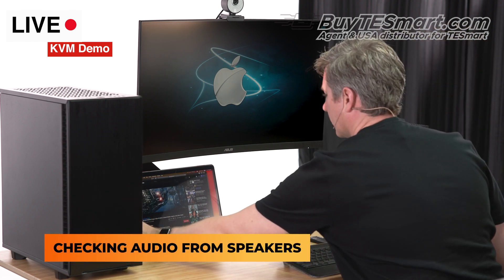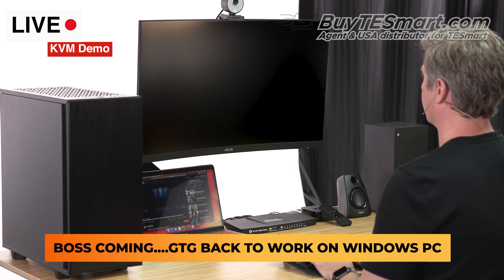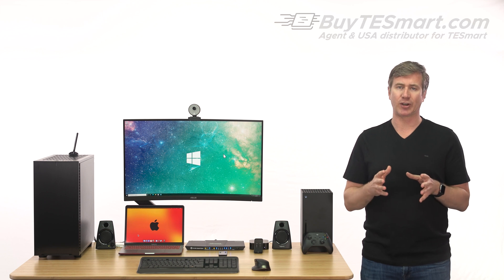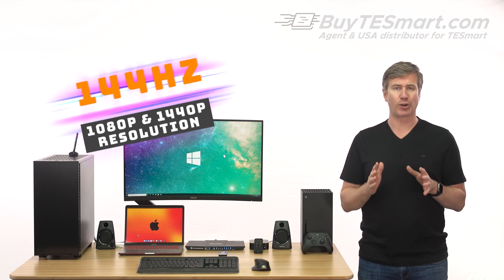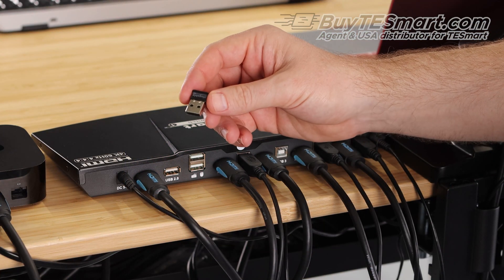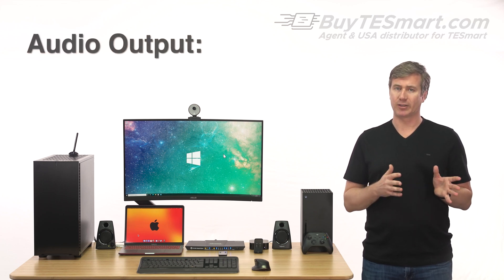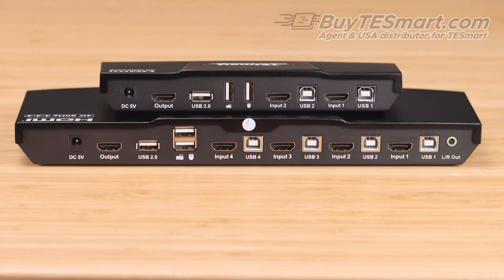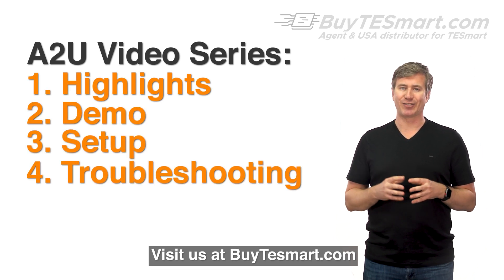Best TESmart KVM for all your devices Windows PC,Xbox, Macbook and Roku TV.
Featured KVM:
(4 computers-1 Monitor)

This new KVM switch allows you to switch between 4 devices on a single monitor better than ever before! Is it the best KVM switch yet? Find out here in this live demo, review, features showcase, and physical component reveal.

Newegg Store:
Dual Monitor KVM USB 3.0
4x4 HDMI Matrix
8x8 HDMI Matrix

TIMELINE
00:00 Live Demo
00:52 Features
02:21 Hotkey Commands
02:51 Device Layout
03:36 Conclusion

Product Links:
- MacBook Pro (Amazon Link)
- Xbox Series X (Amazon Link)
- Apple tv box (Amazon Link)
- Logitech Computer Speakers (Amazon Link)
- Logitech Keyboard and Mouse (Amazon Link)
- AOC Agon 27” (Amazon Link)
- 31.5” AOC 144hz monitor *Not used in Video* (Amazon Link)
- Logitech Webcam *Not used in Video* (Amazon Link)
- Arctis 1 Wireless headset (Amazon Link)
- Powered USB Hub (Amazon Link)
- 4x1 KVM (Amazon Link)
- 2x1 KVM (Amazon Link)
- MX Master Mouse (Amazon Link)